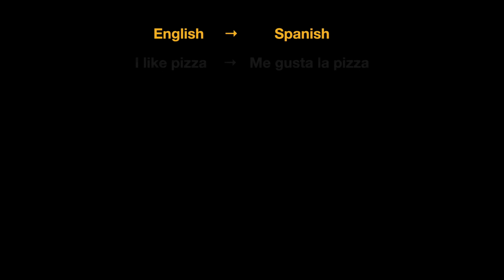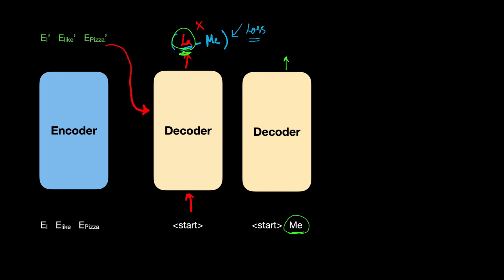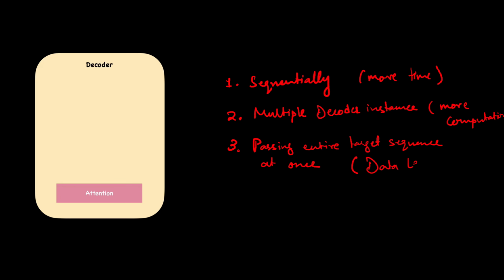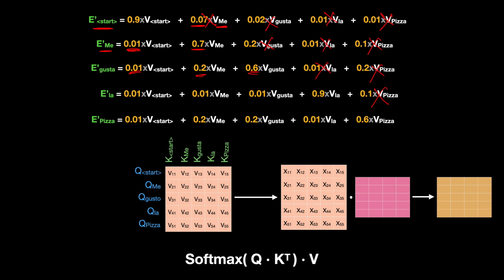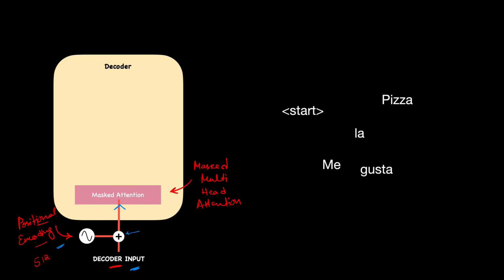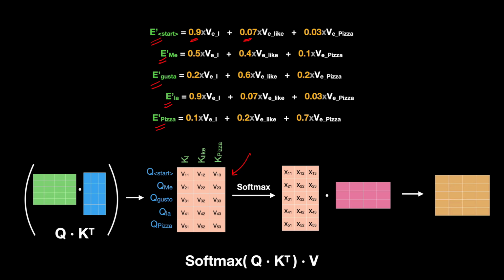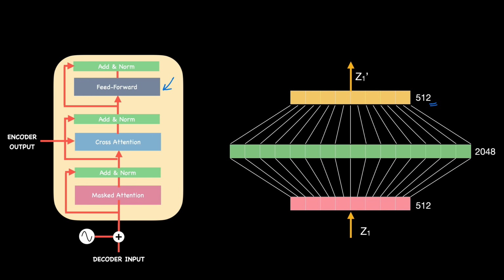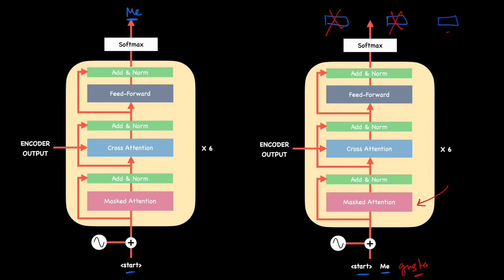Decoder Architecture in Transformers | Step-by-Step from Scratch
Transformers have revolutionized deep learning, but have you ever wondered how the decoder in a transformer actually works? 🤔 In this video, we break down Decoder Architecture in Transformers step by step!

💡 What You’ll Learn:
✅ The fundamentals of encoding-decoding in deep learning and how it's different in Transformers.
✅ The role of each layer in the decoder and how they work together.
✅ A deep dive into masked self-attention, cross-attention, and feed-forward networks in the decoder.
✅ How transformers generate meaningful sequences in tasks like language modeling, machine translation, and text generation.

By the end of this video, you'll have be able to map the entire Decoder Architecture in Transformers by hand, using a pen & a paper and understand why it's so powerful!

Timestamps:
0:00 Intro
0:56 Encoder-Decoder model in Deep Learning
2:24 Encoder-Decoder in Transformers
5:25 Parallelizing Training in Transformers
12:57 Masked Multi-head attention
19:29 Encoder-Decoder in training of Transformers
22:01 Positional Encodings
23:08 Add & Norm Layer
24:47 Cross Attention
32:33 Feed Forward Network
33:53 Stacking of Decoder blocks
34:42 Final Prediction Layer
37:06 Decoder during inference
40:05 Outro